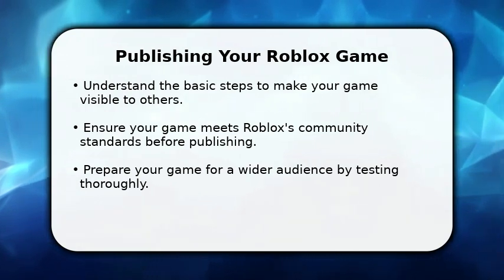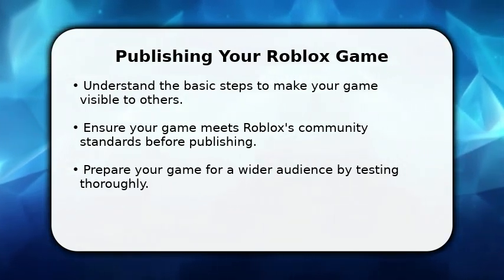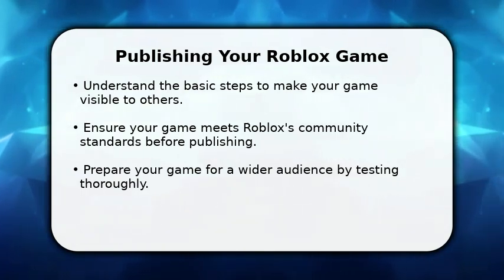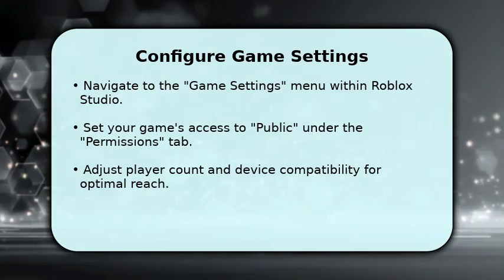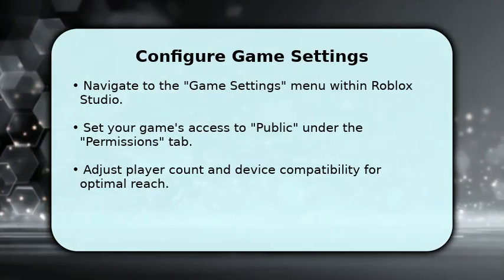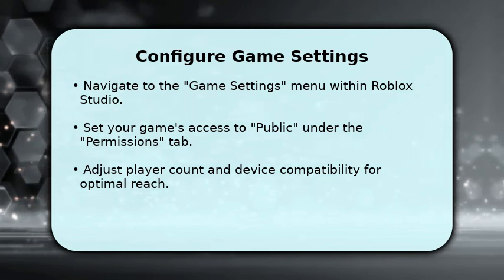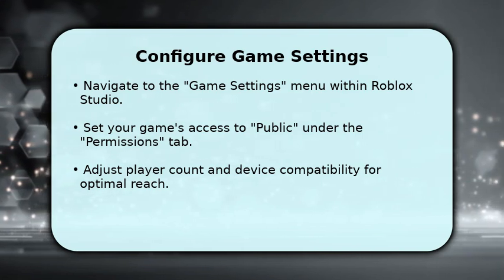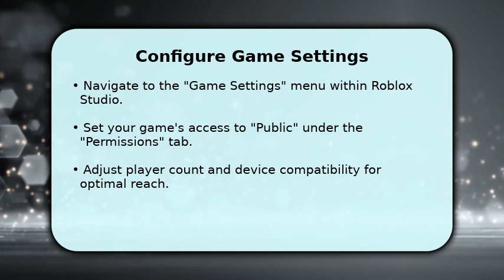How To Publish Your Roblox Game - Easy Guide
▸ (v) We'll also provide tips and tricks on how to optimize your game's visibility, increase its chances of going viral, and attract a large player base. Whether you're a seasoned developer or just starting out, this guide is perfect for anyone looking to publish their Roblox game successfully. So, let's get started!

roblox tips and tricks, roblox game optimization, roblox game marketing, roblox game success, roblox game development guide